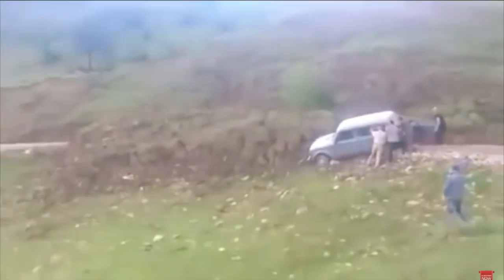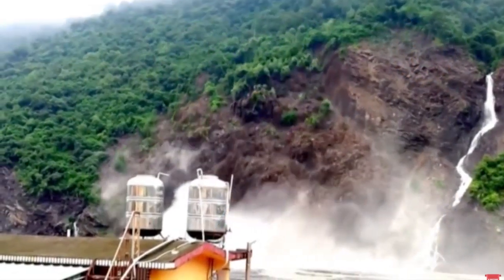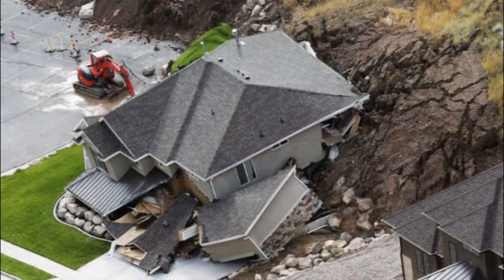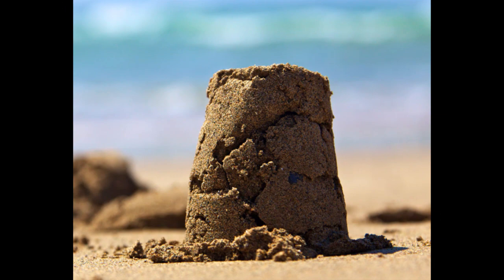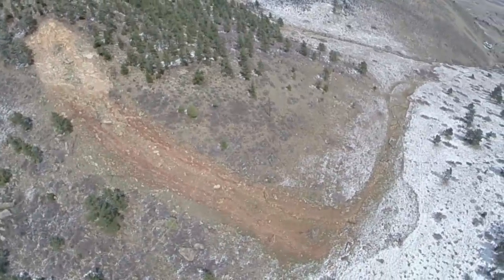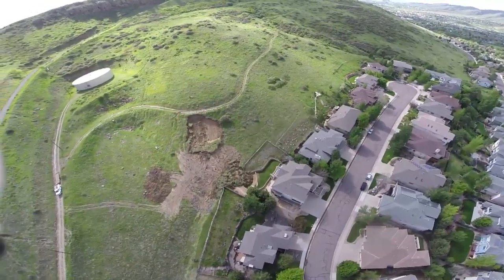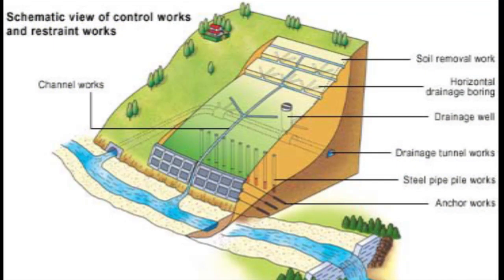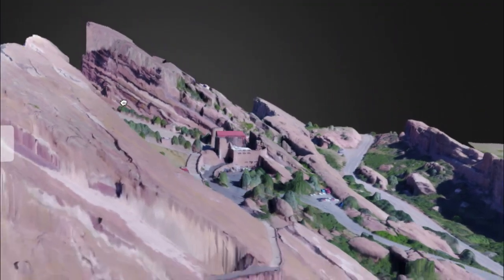67) Mass Movement Hazards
Avalanches, landslides, debris flows, mudslides, creeping soil, and subsidence are met in this overview of mass movement and it's main cause, gravity.